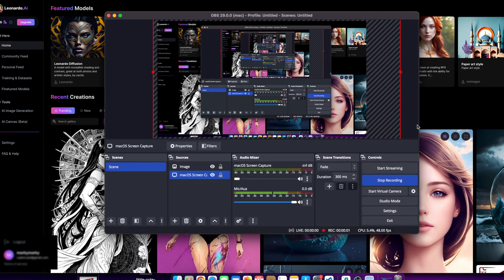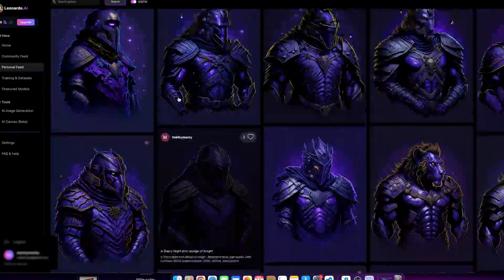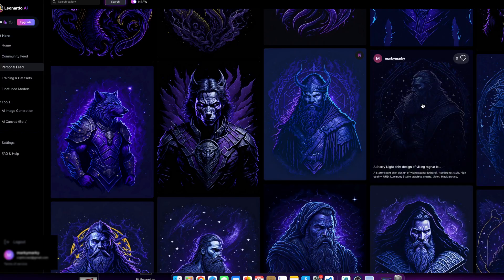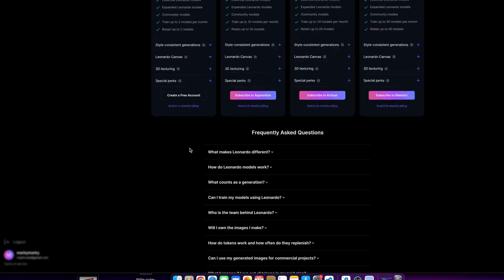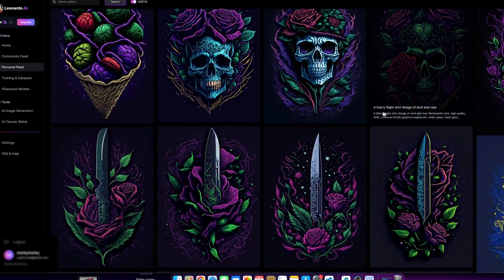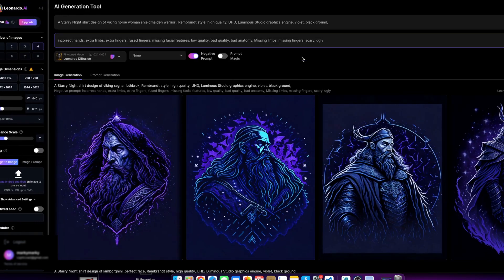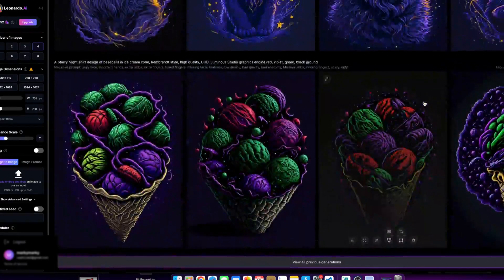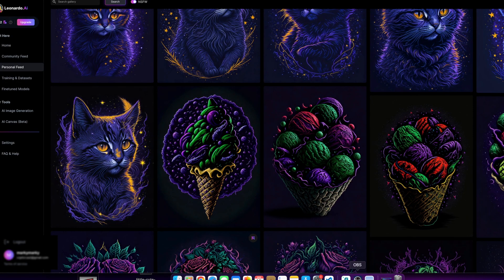What You Get With The Free Leonardo.Ai Package